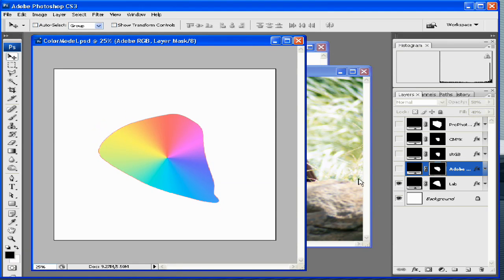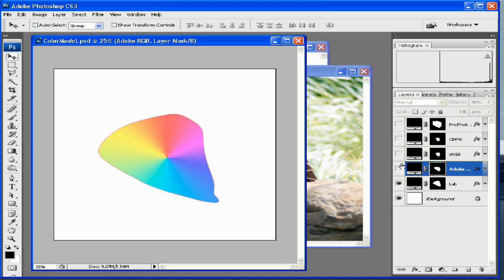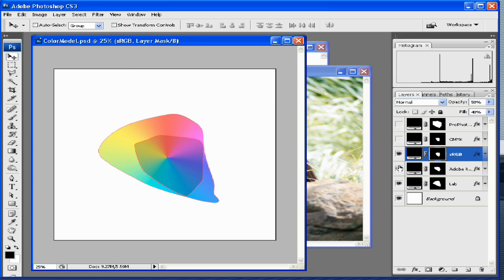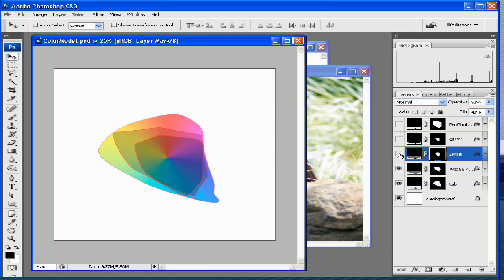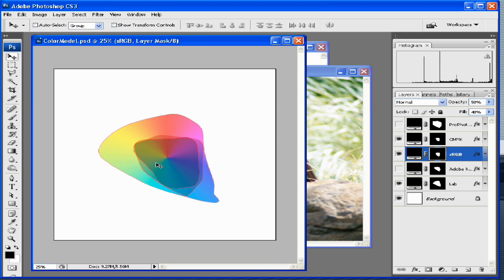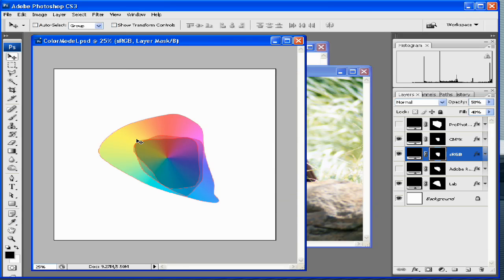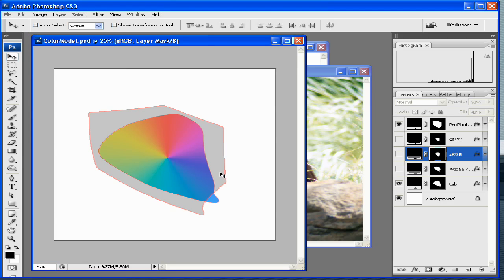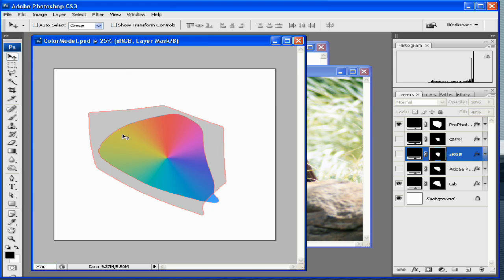PS CC 1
Photoshop Color Correction - In this video I describe the difference between CMYK, LAB, & RGB color spaces.